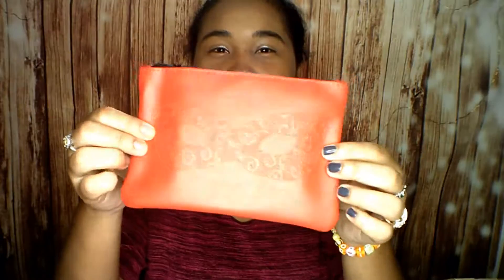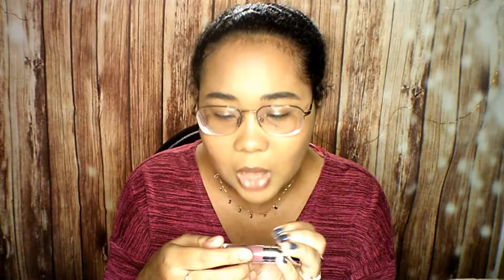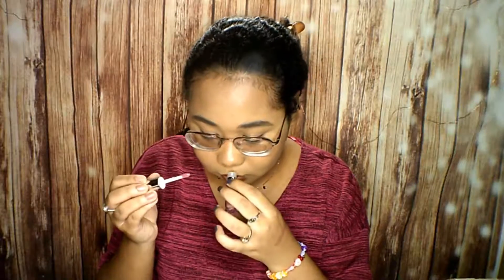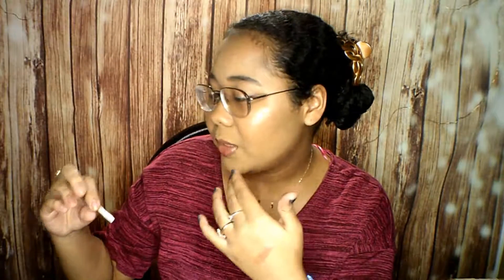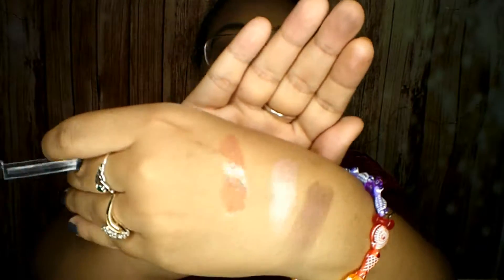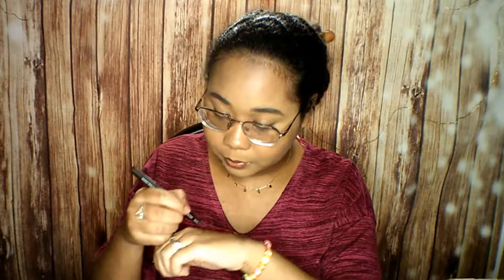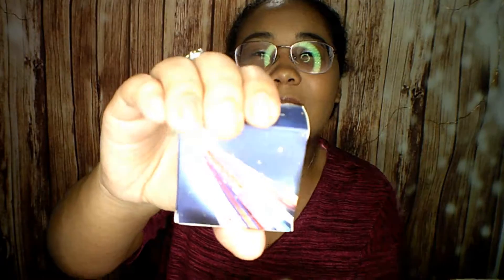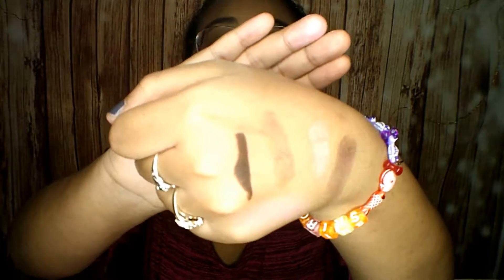October Ipsy bag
Exciting things this month with Ipsy